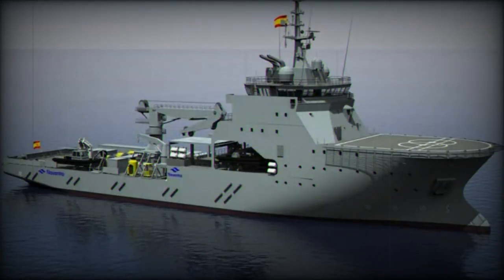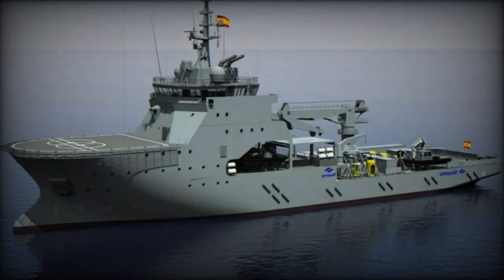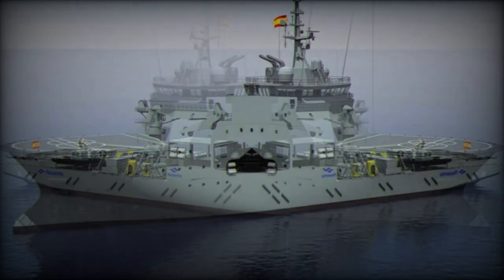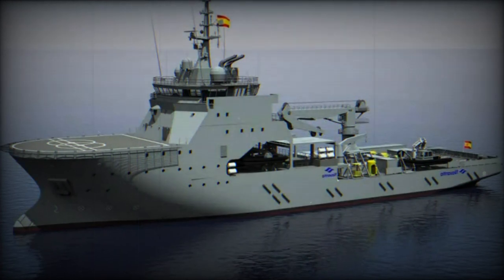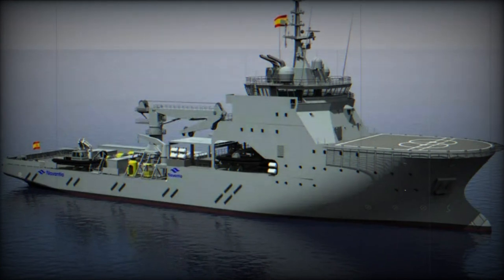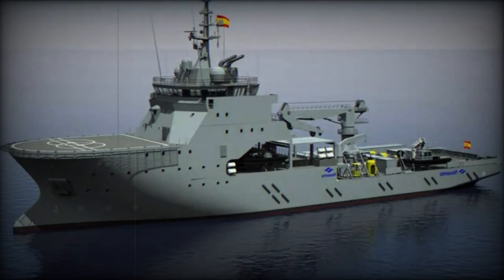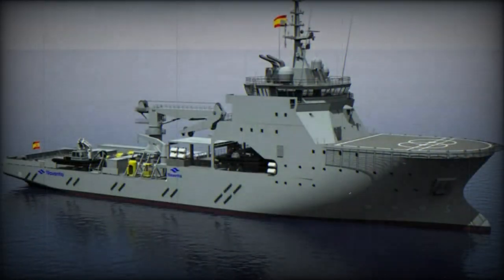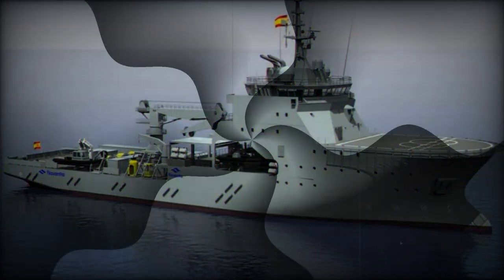ABB selected to provide power system for Spanish Navy submarine rescue ship